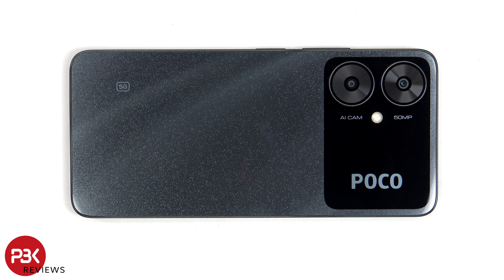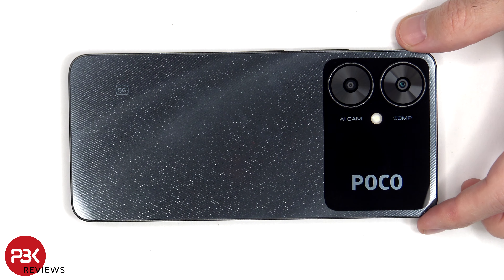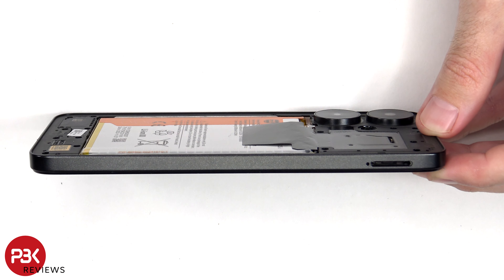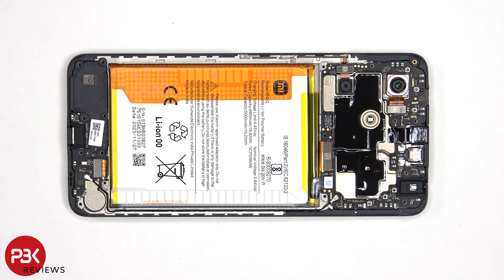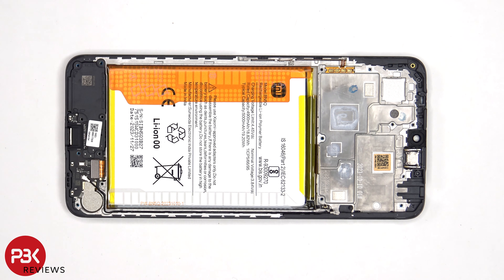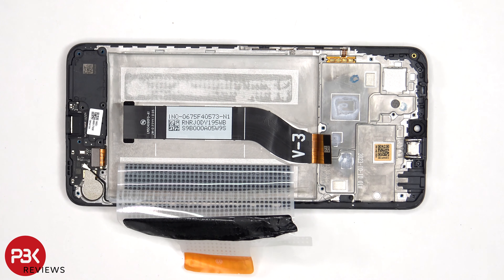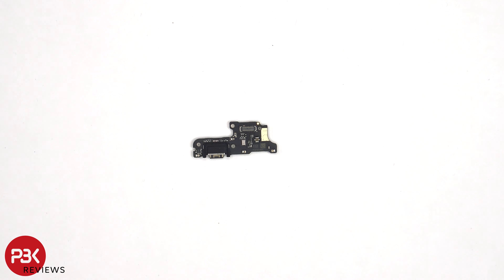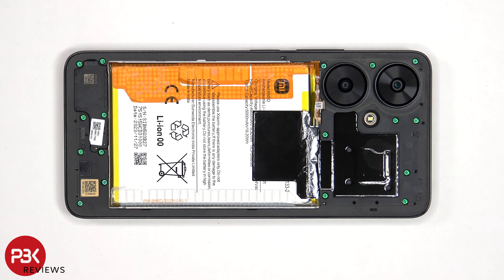Poco M6 5G Teardown Disassembly Repair Video Review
300LSE Adhesive